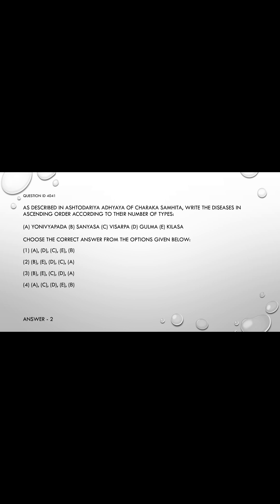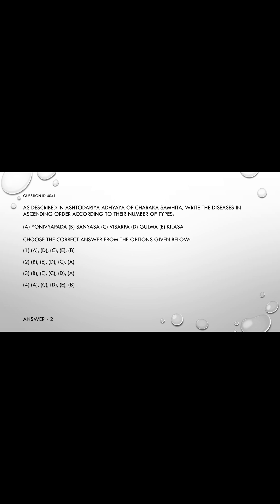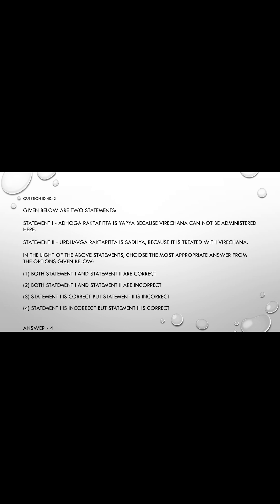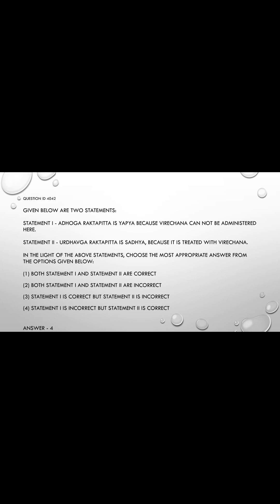AIAPGET 2025 Question Paper Discussion - Q.41 - 42 | Drona Institute of Ayurvedic Studies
AIAPGET 2025 Question Paper Discussion

A detailed discussion of all the 120 questions asked in AIAPGET 2025 by Dr Drishya H Bhat, 2025 AIR 86.

DRONA INSTITUTE OF AYURVEDIC STUDIES

Drona Institute of Ayurvedic Studies is the pioneer in Ayurveda PG entrance coaching in India. Ever since its inception, it has been providing unique coaching for various types of competitive examinations in the field of Ayurveda.